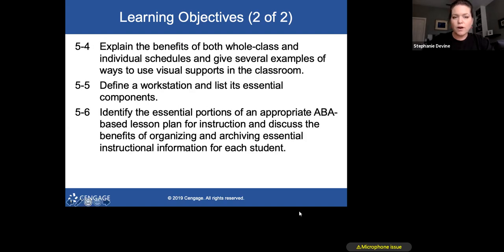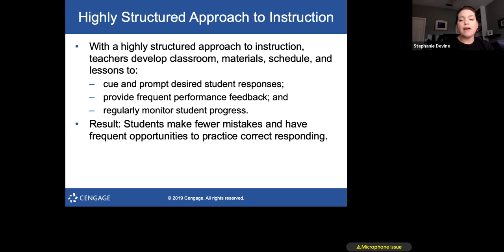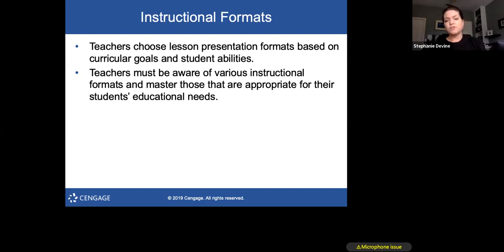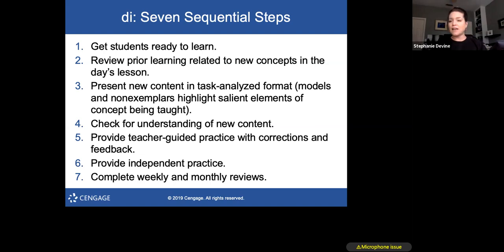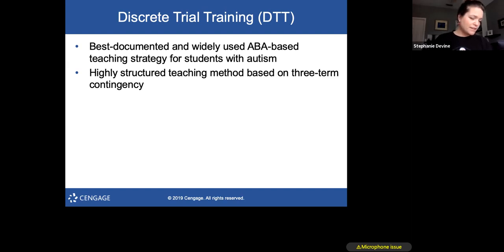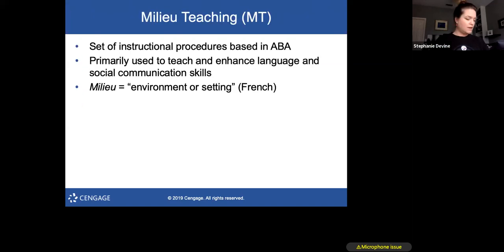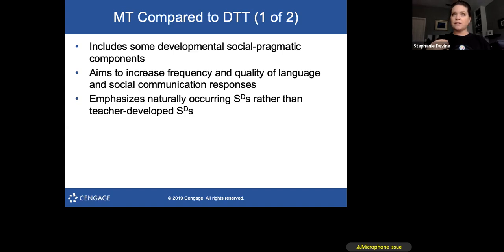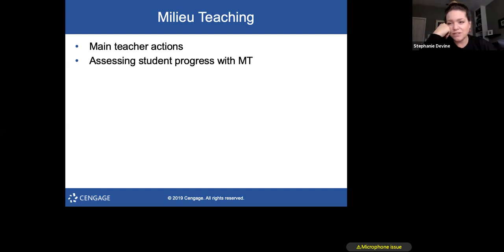SPED 8532 - Chapter 5 part 1 Overview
Please watch this part 1 video overview of chapter 5 of our text.